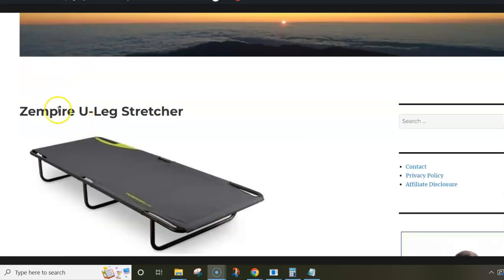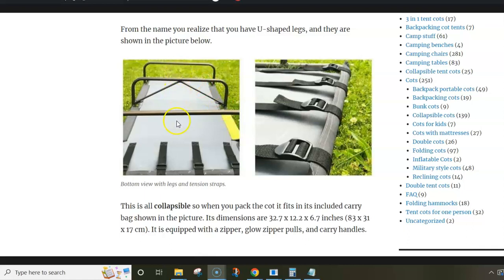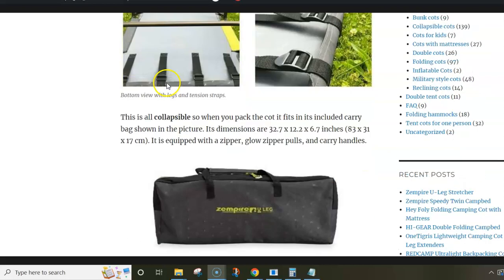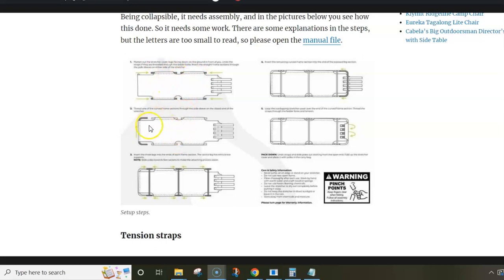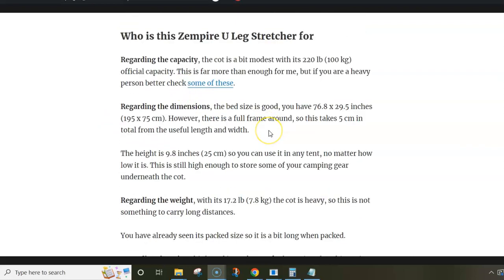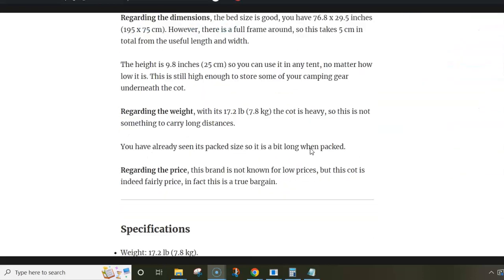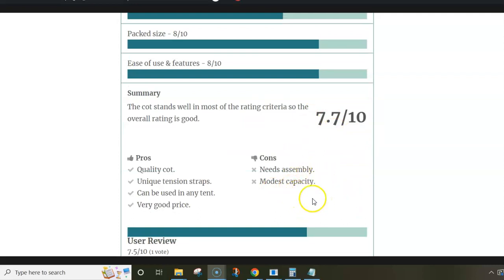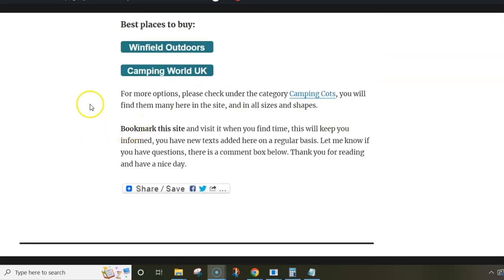Zempire U Leg Stretcher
The Zempire U Leg Stretcher is a collapsible and stable steel cot with some unique features and a very fair price.